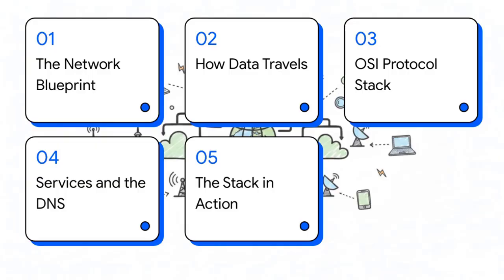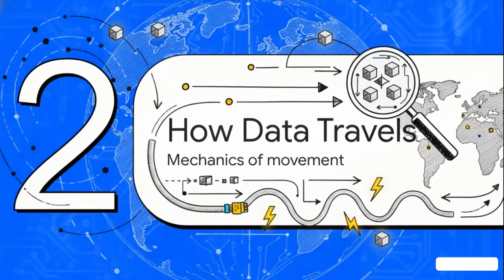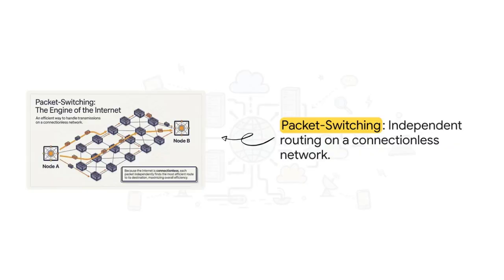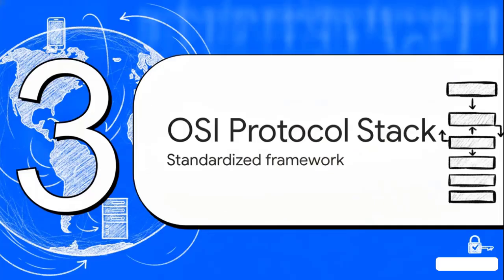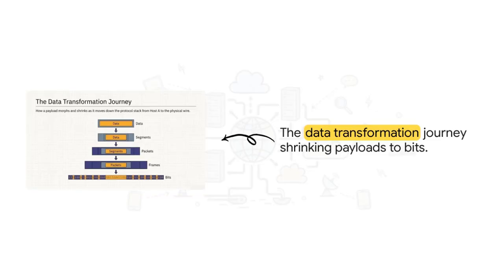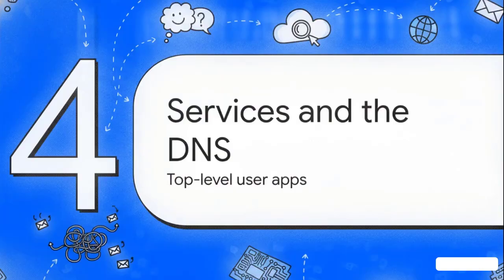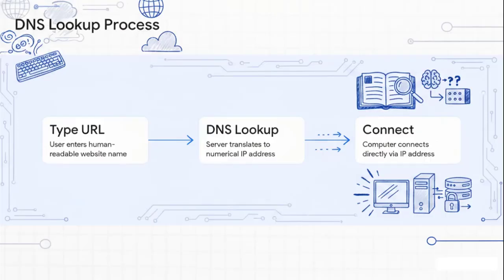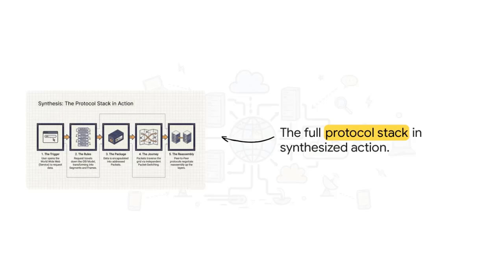Core_Network_Architecture_lecture3